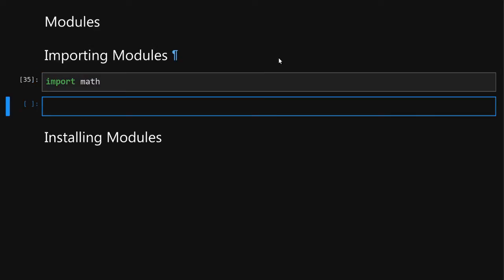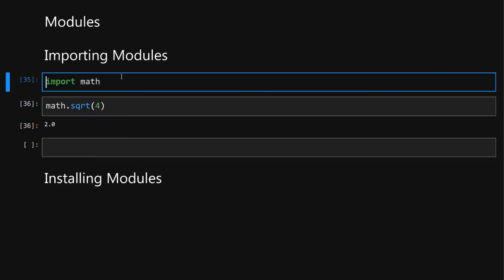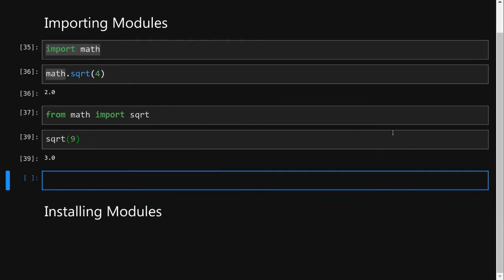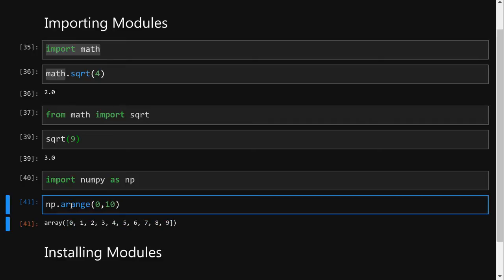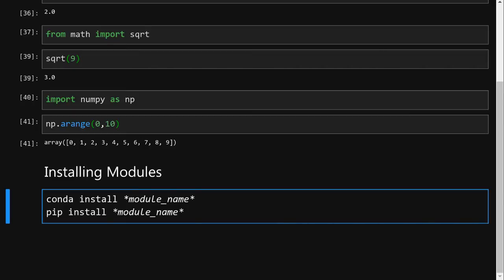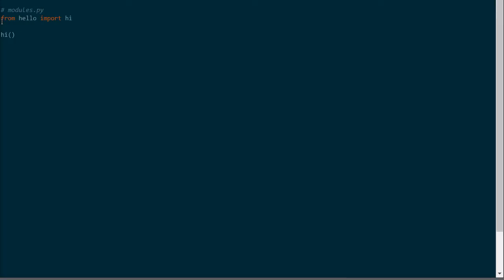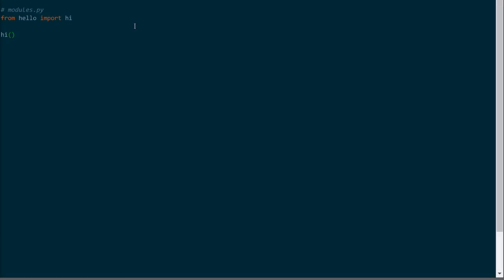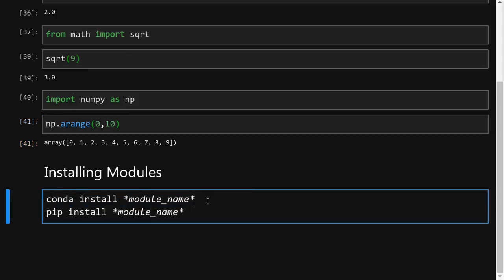Python Basics - Modules